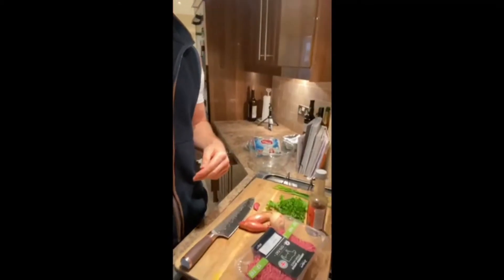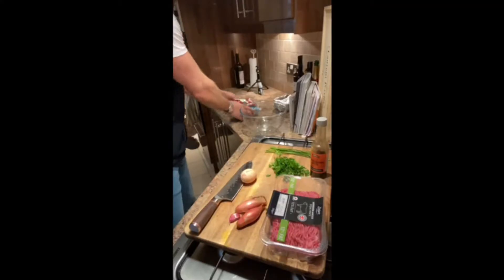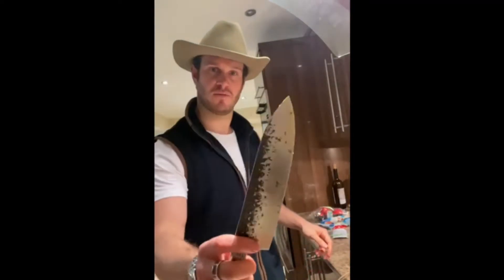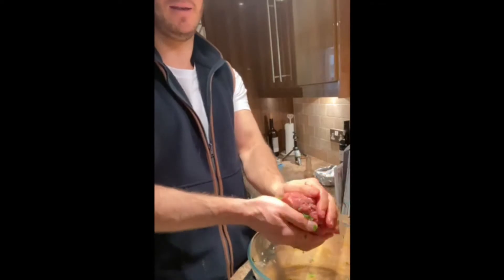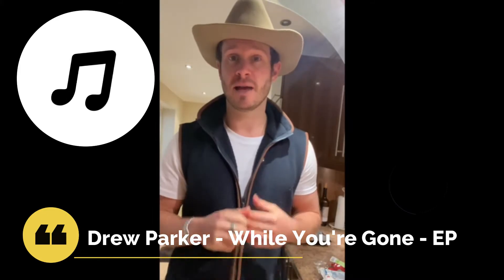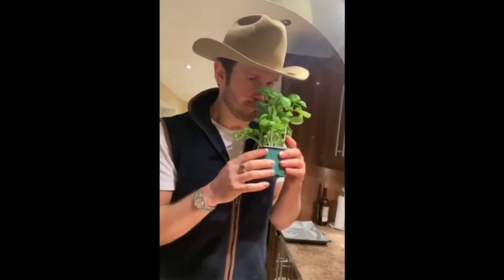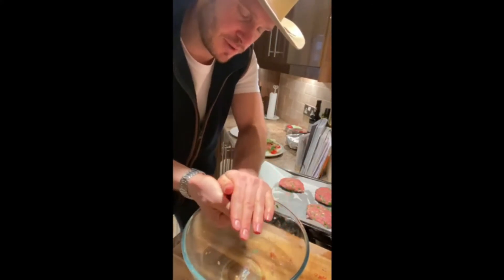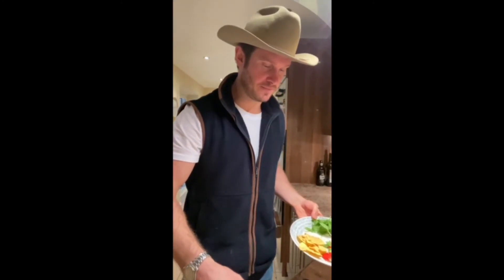BEST BURGER in the WORLD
My home-made burgers will kick those store bought burgers out of your fridge and they only take 30-mins from start to finish. Another hot to trot Cooking Cowboy recipe everyone will love, so what are you waiting for dive in and lets cook up a storm together to some amazing country music.
Shout outs this week for some new artists on the block with new albums drops that will blow your boots right off.
Thank you for supporting your local Cooking Cowboy